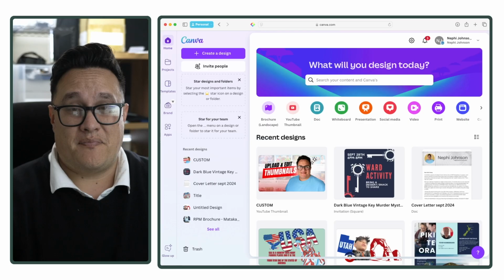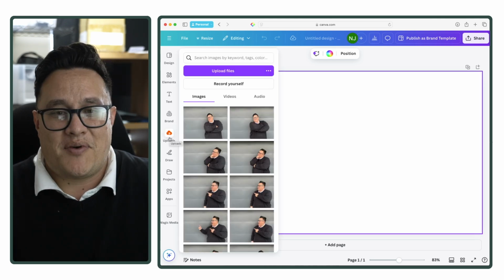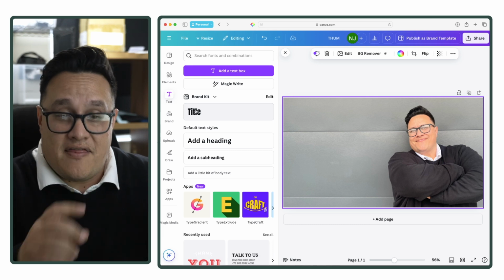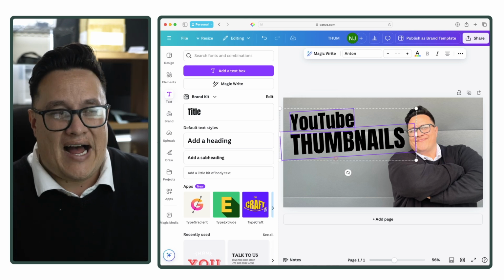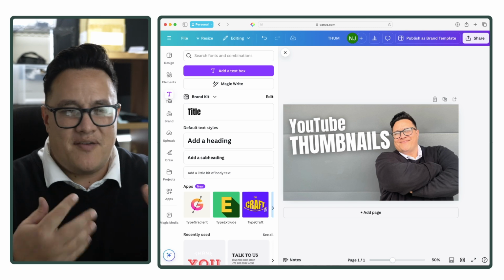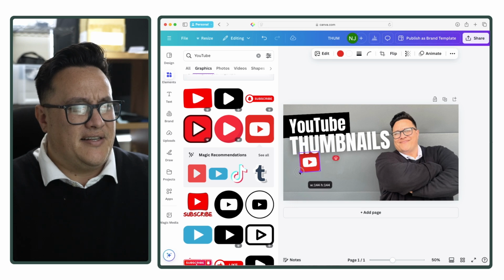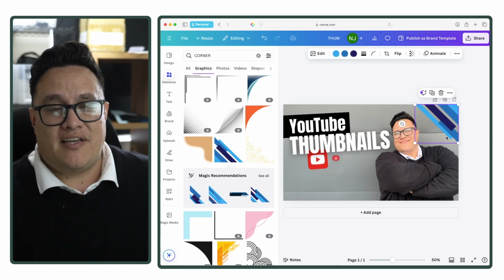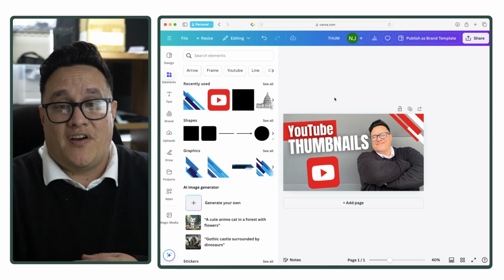How to Make Custom YouTube Thumbnails (EASY)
Want to increase your YouTube click-through rate? It all starts with your thumbnail! In this video, I’ll guide you through three simple, yet powerful tips to create attention-grabbing thumbnails that encourage clicks—no design expertise required. Whether you’re using Canva or another tool, these principles will help your video stand out in a busy feed. I’ll show you how to choose the perfect image, keep your text clear and bold, and add that extra element that makes your thumbnail irresistible.